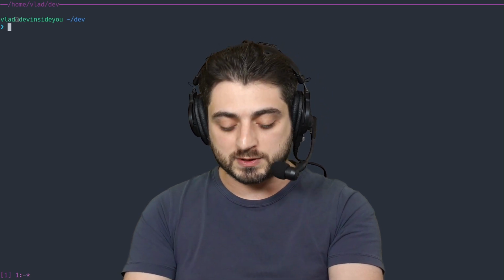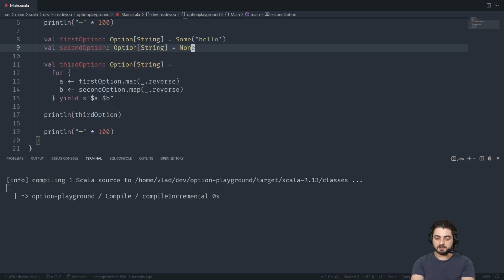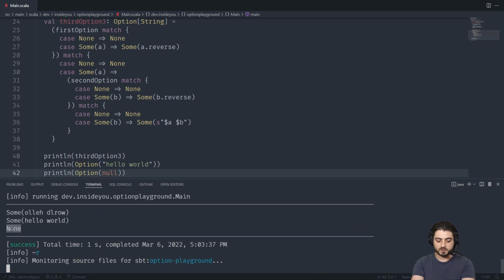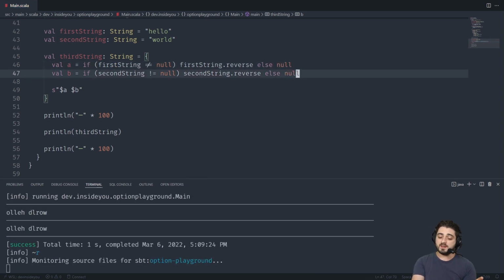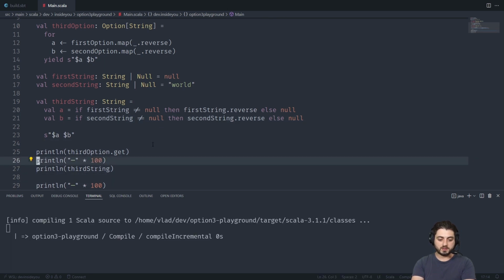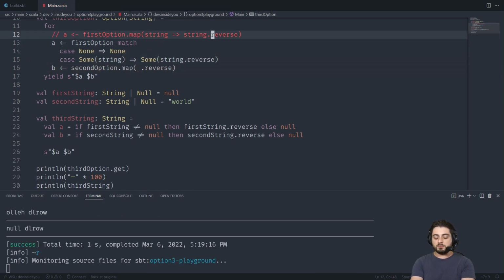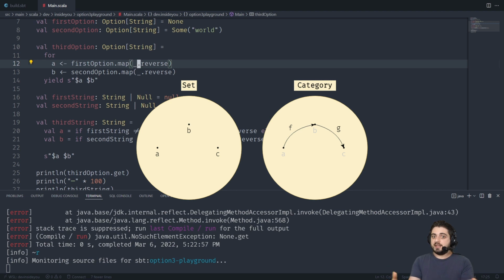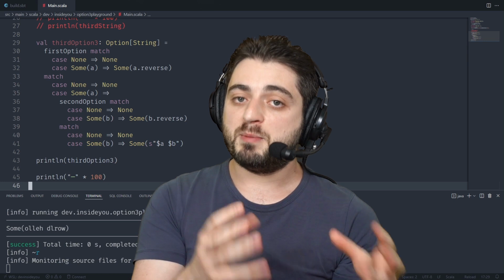is NOT about null!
Option is a better way to handle null in Scala, but handling null is just the beginning!

Table of Contents:
00:00 Intro
01:30 Basic Option Example in Scala2
07:35 The Same Example with null
11:42 EXPLICIT NULLS in Scala3
15:48 Why are we here?
21:39 Scala3 Sugar